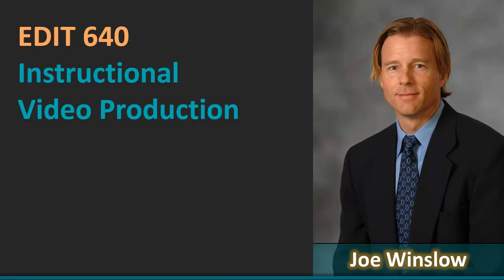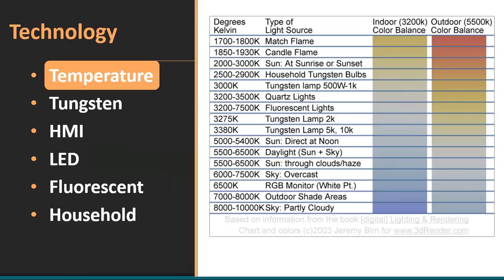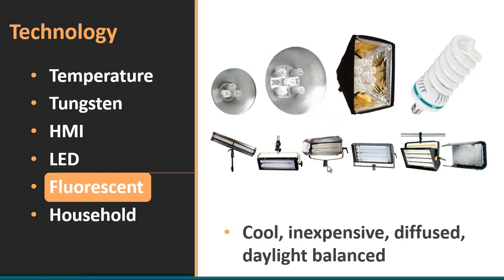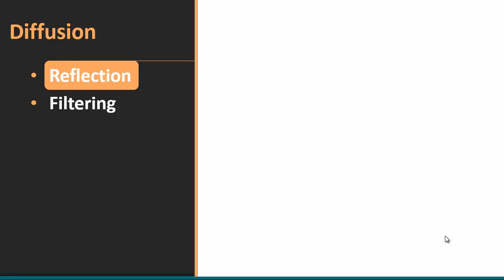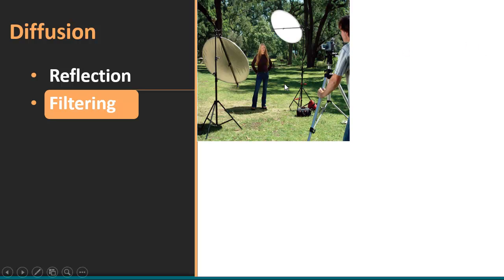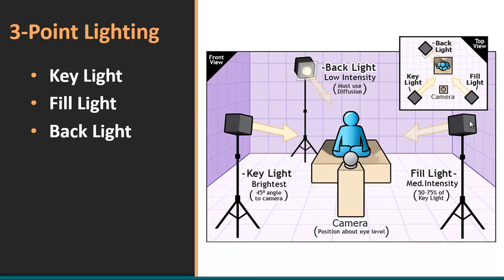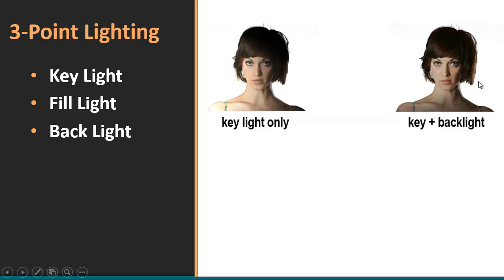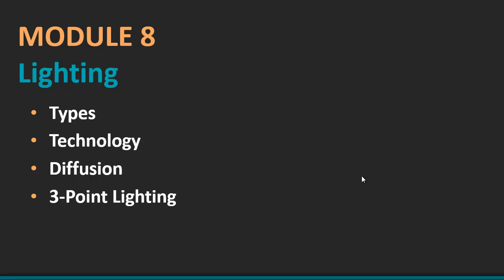Basic Lighting for Instructional Video Production